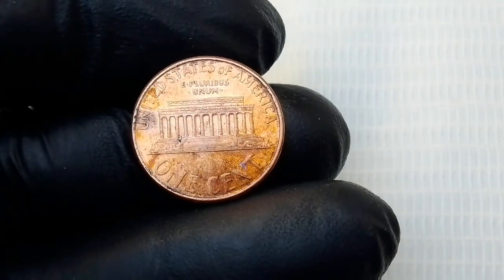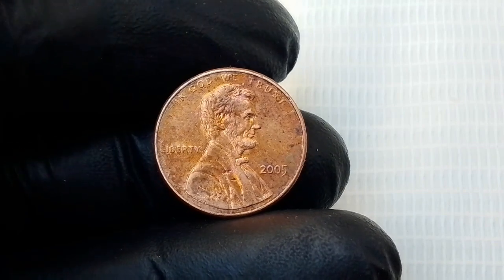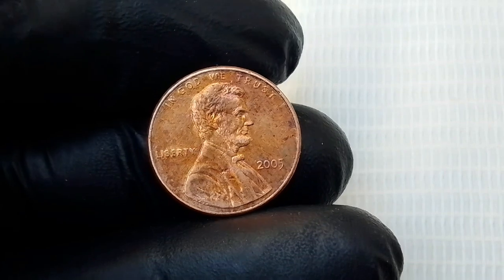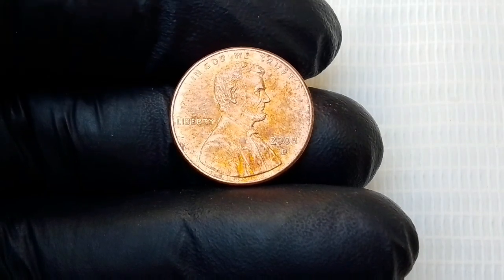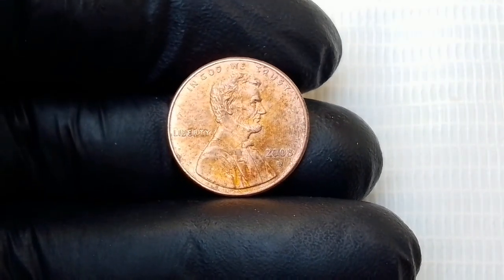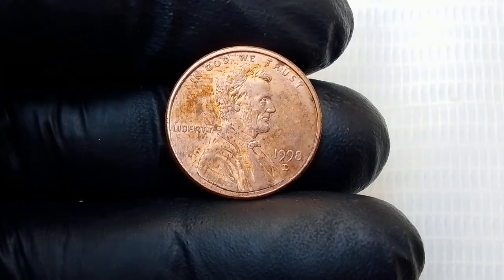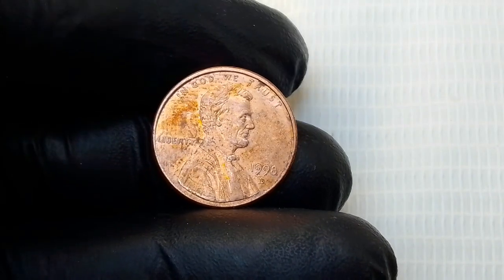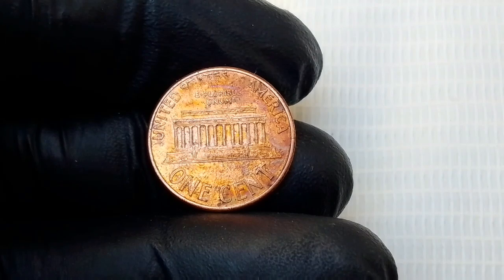2005 One Cent Coin Worth Thousands? Rare Penny You Should Look For!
Could your 2005 one cent coin be worth thousands? In this video, we break down everything you need to know about the 2005 penny – from rare errors, mint marks, to signs of high value. We’ll show you what to look for, including the rare double die varieties, off-center strikes, and valuable mint condition examples that coin collectors go crazy for.